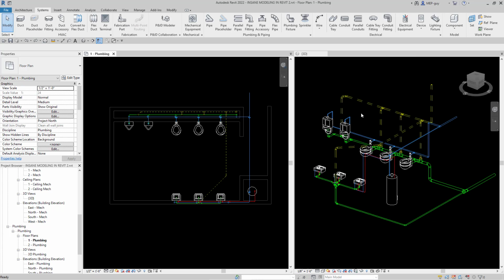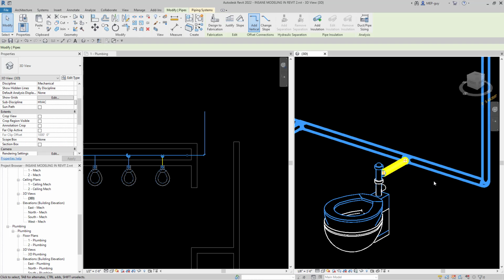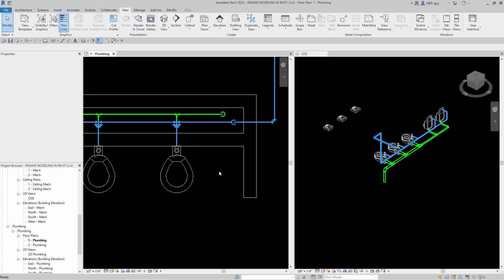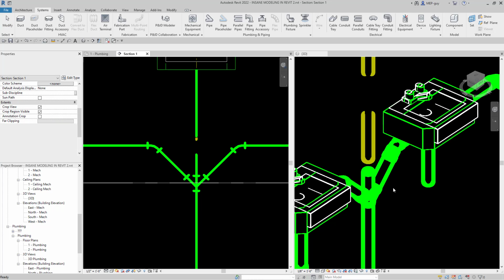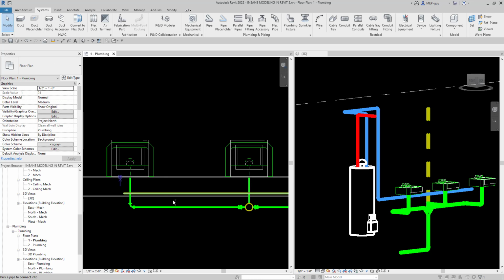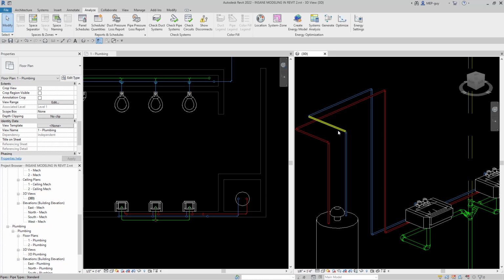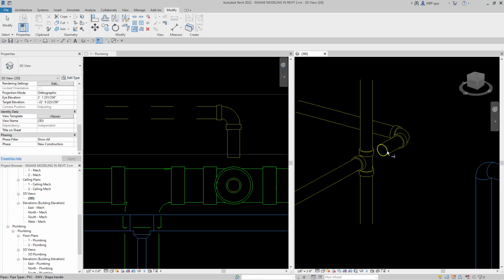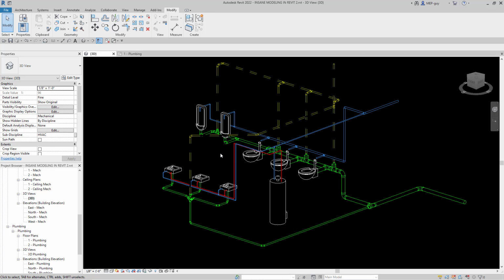The BEST Plumbing Modeling Techniques in Revit MEP